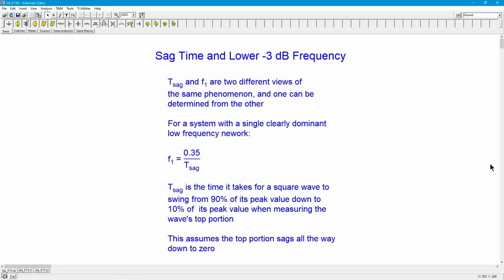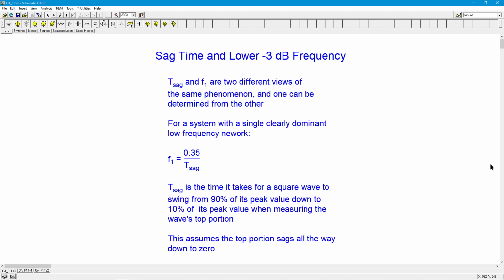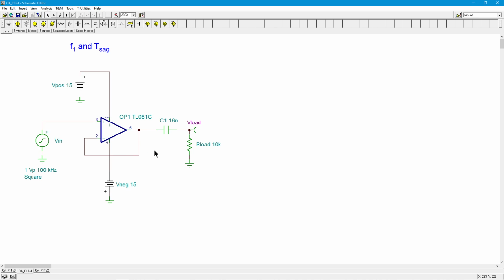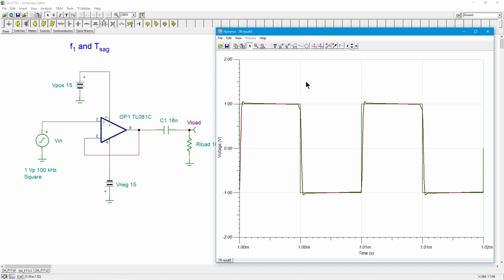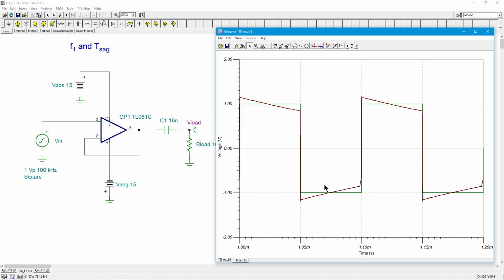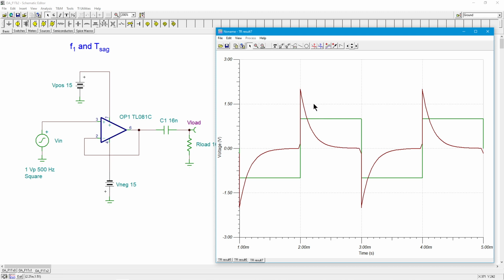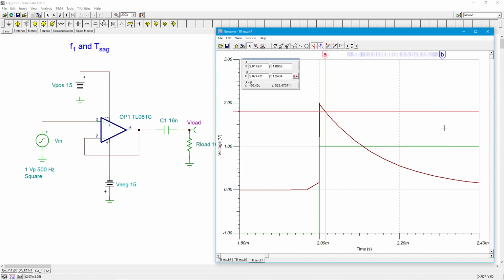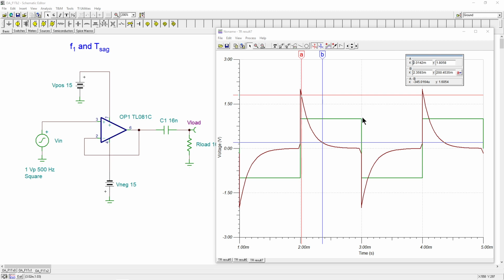Op Amps: f1 and Sag Time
The lower break frequency, f1, and the sag time of a square wave are closely related, much as the rise time and f2 of an amplifier are related. In this video we examine the process, including some items to watch for making these measurements in lab.

Reference: Operational Amplifiers: Theory and Application, Chapter 5.